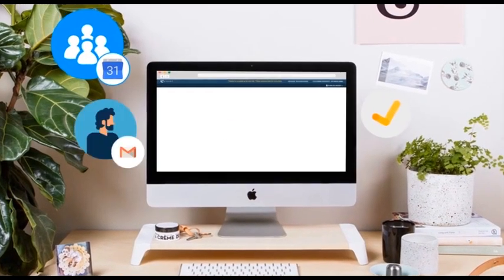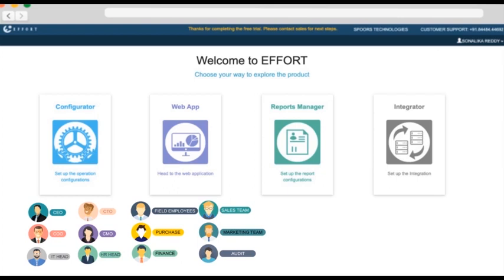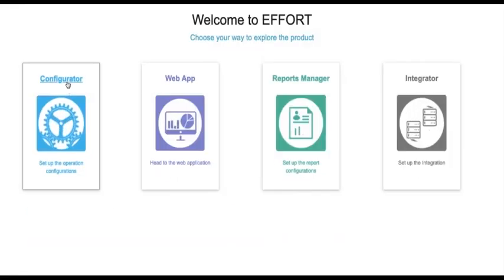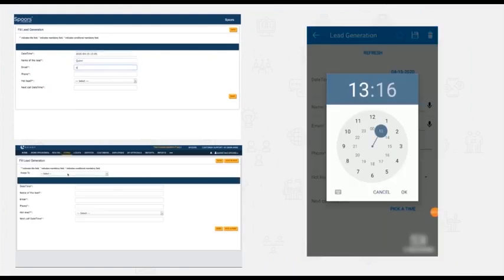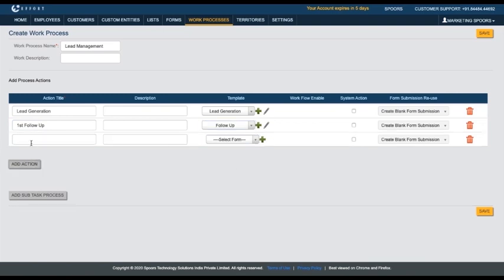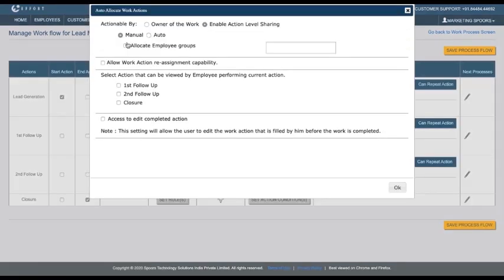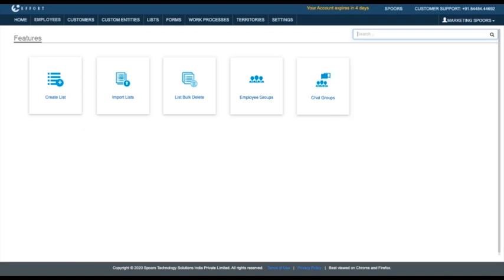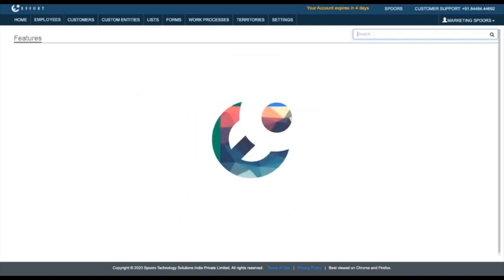EFFORT Product Demo